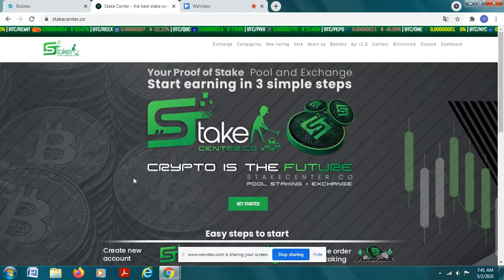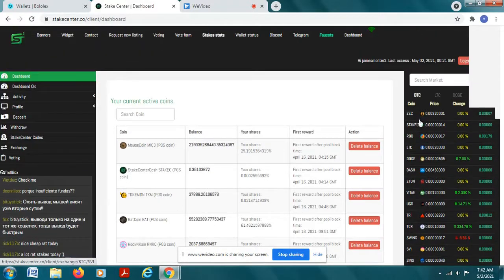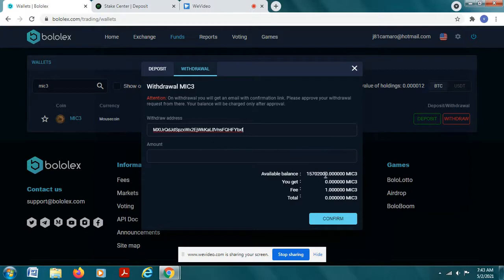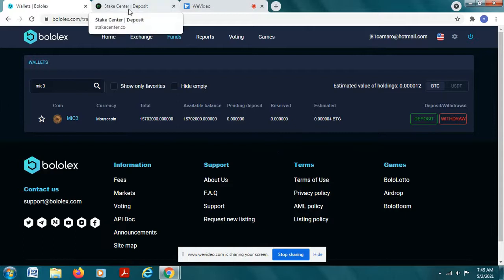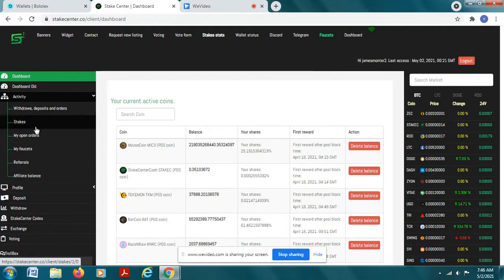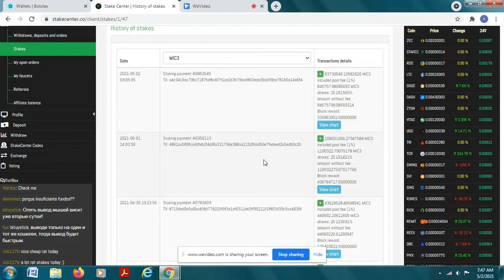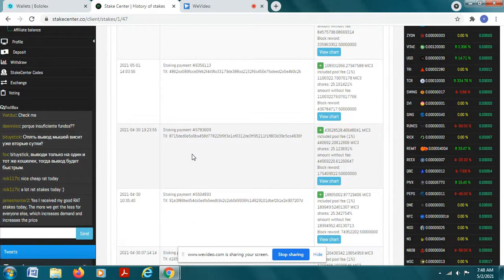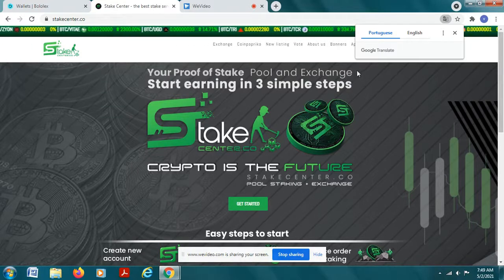STAKING MOUSECOIN CRYPTO TO EARN PASSIVE INCOME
Hello everyone, I will be reviewing how you can stake your Mousecoin to earn passive income. We will be looking at transferring your mousecoin from the bololex exchange to the stakecenter.co website to earn staking rewards. You will earn additional mousecoin just by HODL your coin!!!